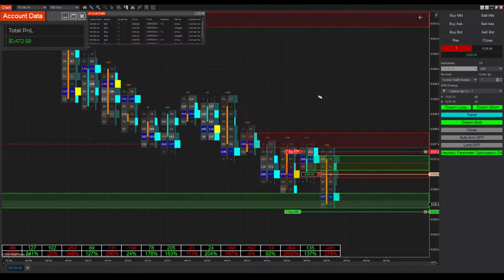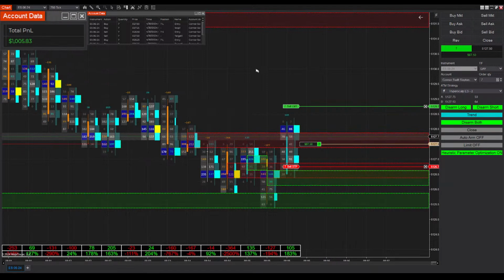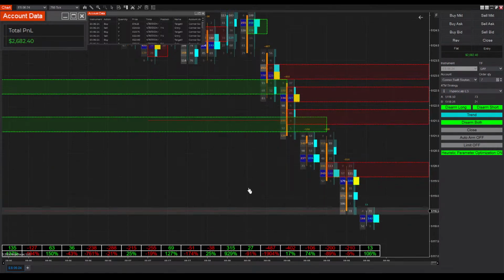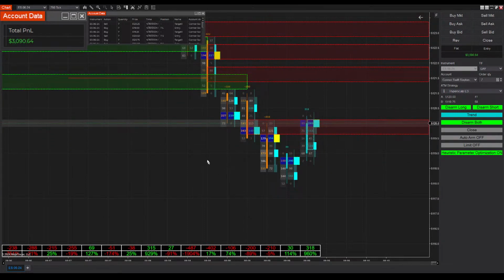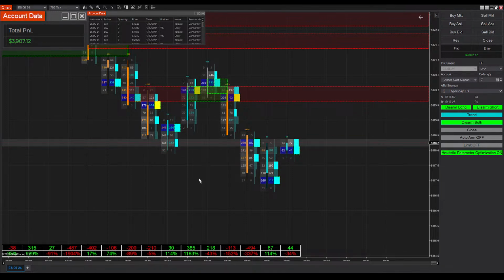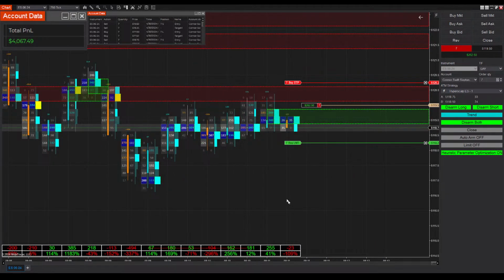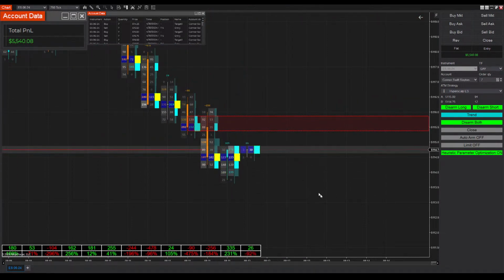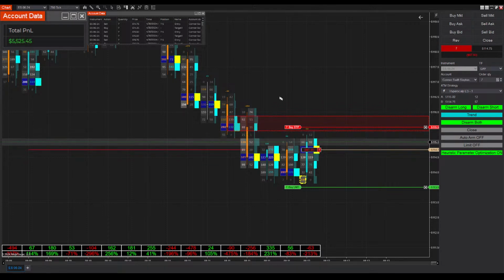Machine Learning Order Flow Trading System - Designed For ES Futures